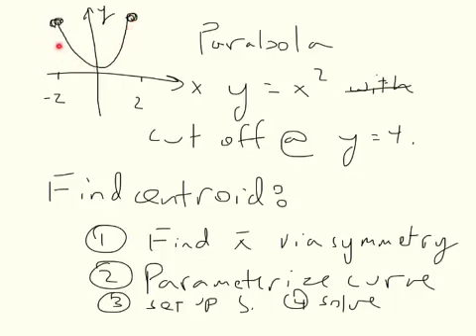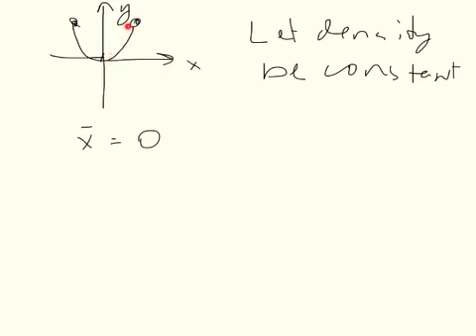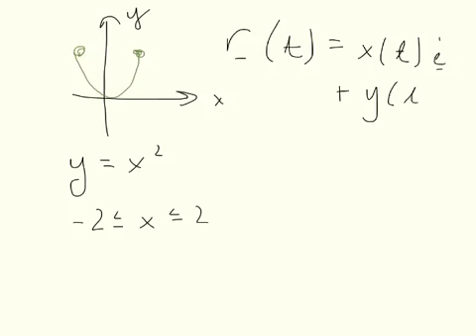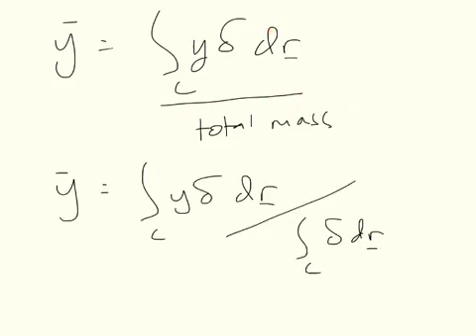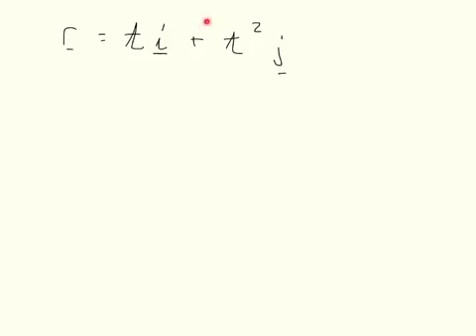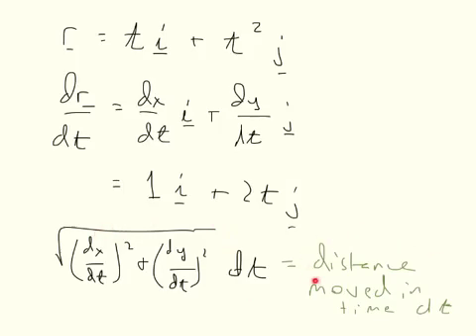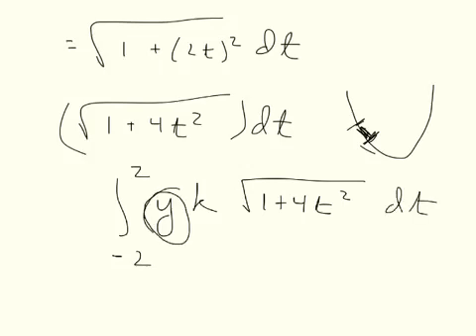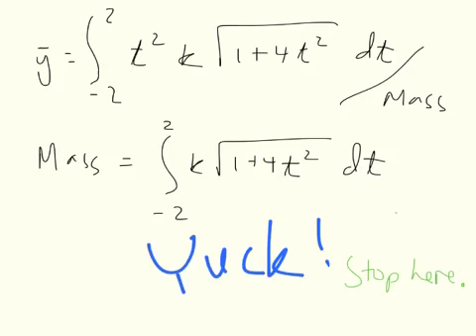Center of mass of parabolic wire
centerOfMassOfWire